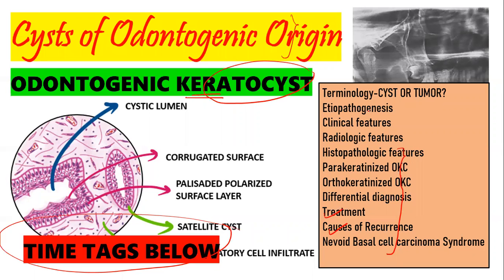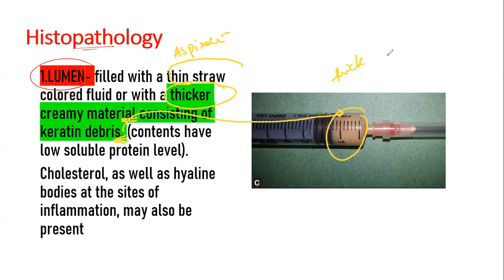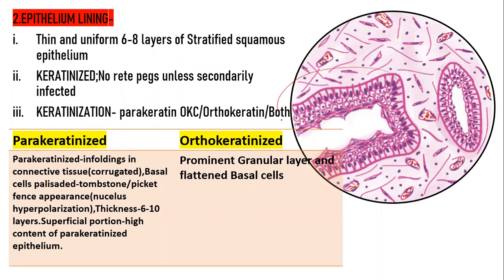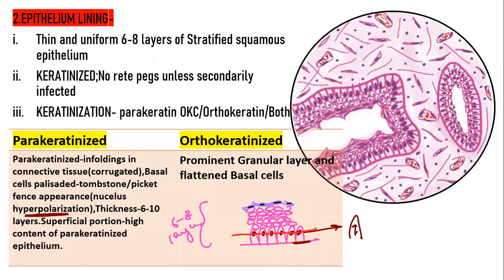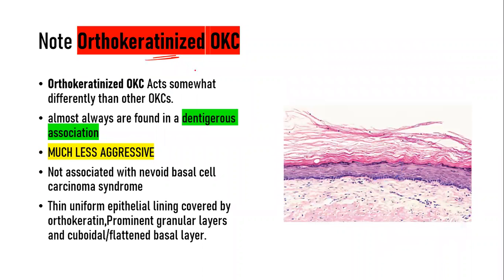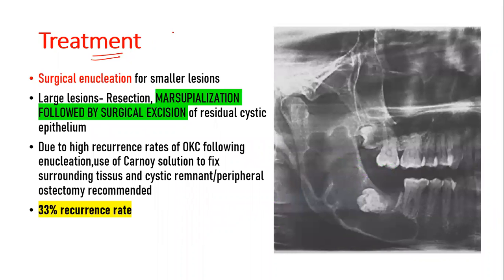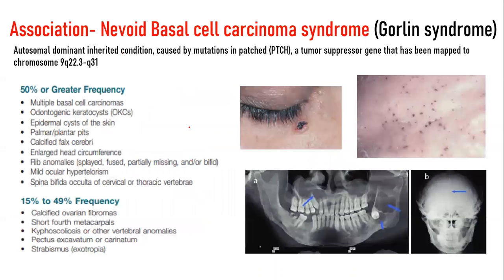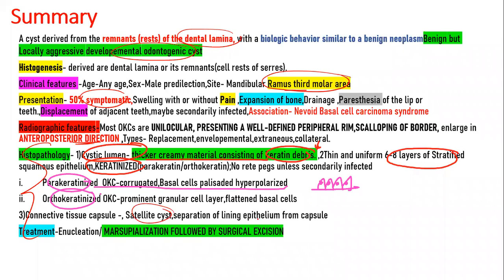Odontogenic Keratocyst| HISTOPATHOLOGY |TREATMENT | Causes of recurrence DETAILED (part 2) Time tag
Everything you need to know about Odontogenic keratocyst PART 2-
(Histopathology, Differential diagnosis ,Treatment,Causes of recurrence)
Reference - Shafer's textbook of oral pathology,Oral and maxillofacial pathology Brad.Neville
TIME TAGS:
1)Revision of OKC part 1 (clinical features,radiographic and NVBCC)- 0:30
2)HISTOPATHOLOGY- 1:45
a)Lumen- 2:00
b)Lining epithelium (Parakeratinized OKC) - 3:15
c)Connective tissue capsule- 6:45
d)Orthokeratinized OKC- 7:45
3)Differential diagnosis - 9:10
4)Treatment- 9:25
5)Causes of recurrence - 10:21
6)Review MCQs- 11:23
7)Summary - 12:08